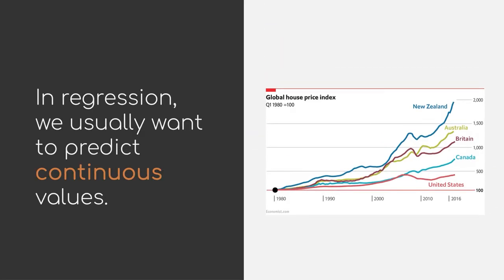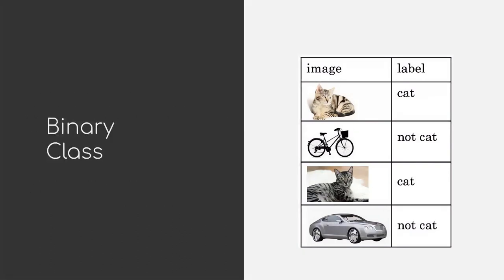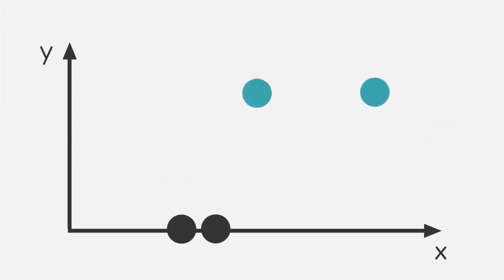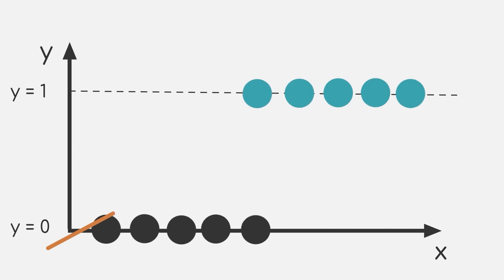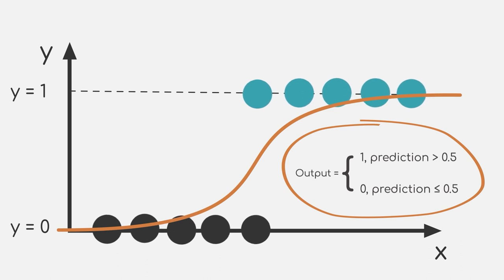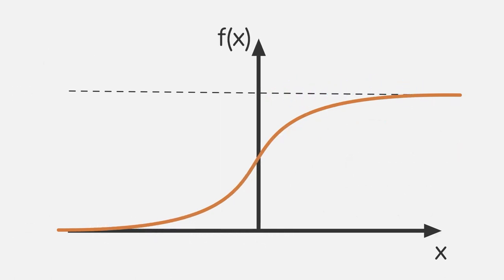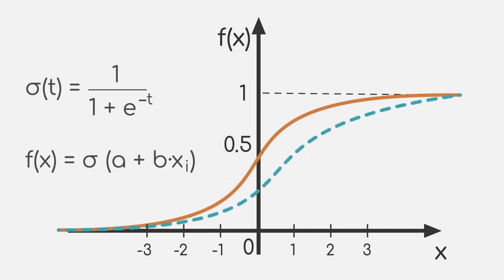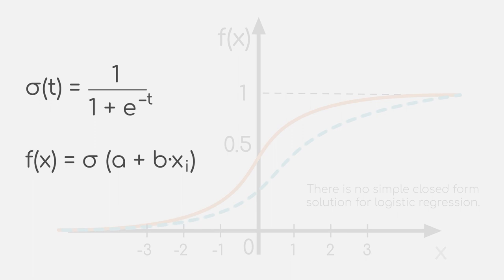Logistic Regression | iMooX.at